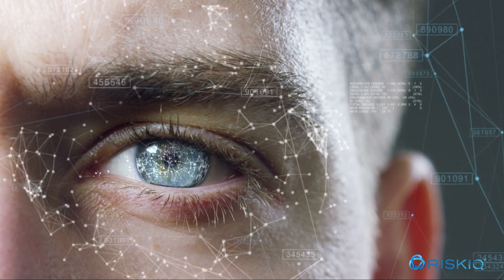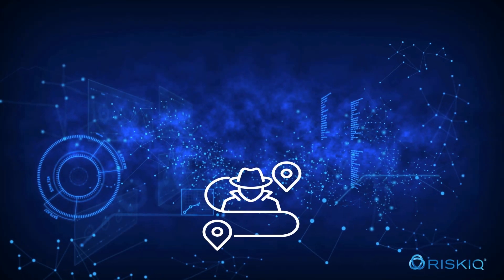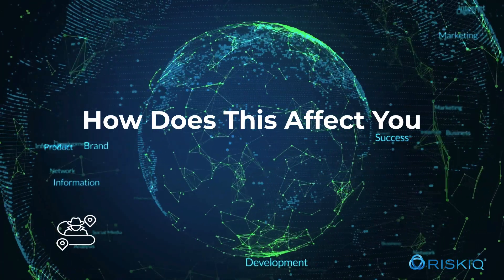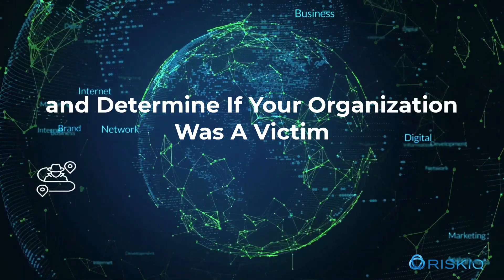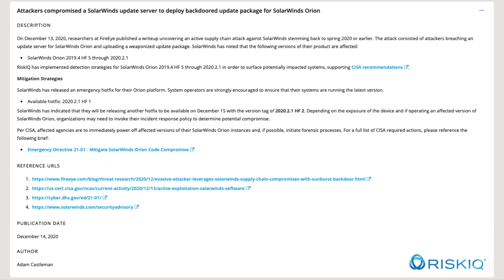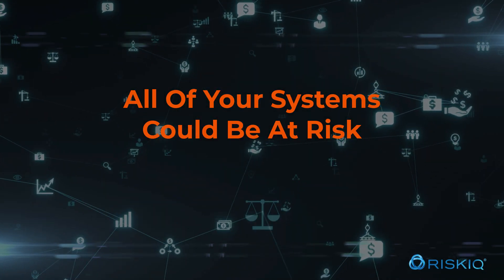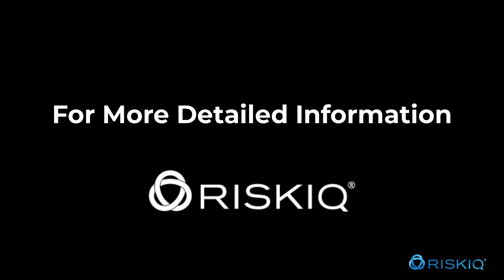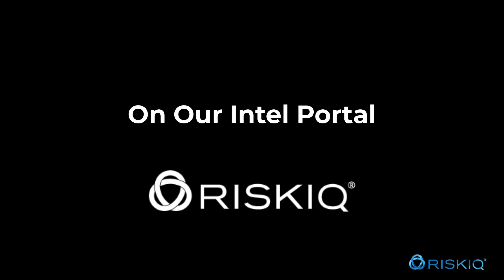SolarWinds Orion Hack: Know if You’re Affected and Defend Your Attack Surface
DECEMBER 14, 2020 BY TEAM RISKIQ
The FireEye hack resulting in the theft of sophisticated red team tools was part of one of the most devastating cyberattacks in recent history. Today, with the news that Russian operatives also breached SolarWinds' Orion software, the attack has proven much worse than anyone thought.

FireEye's investigation surfaced a supply chain attack trojanizing legitimate SolarWinds Orion business software updates to distribute malware. This hacking campaign, which may date back to as early as fall 2019, affects vulnerable Orion versions 2019.4 HF 5 through 2020.2.1.

According to FireEye, a SolarWinds digitally-signed component of the Orion software framework contains a backdoor, dubbed SUNBURST, that communicates via HTTP to attacker-owned CC servers. This takeover of SolarWinds' Orion software, an IT performance monitoring platform that integrates into a businesses' full IT stack, is akin to handing over the keys to SolarWinds' customers' networks to attackers.

CISA has issued an emergency directive calling on all organizations to review their networks and disconnect from any SolarWinds systems. Still, real-time global visibility is the most effective weapon against this new breach.